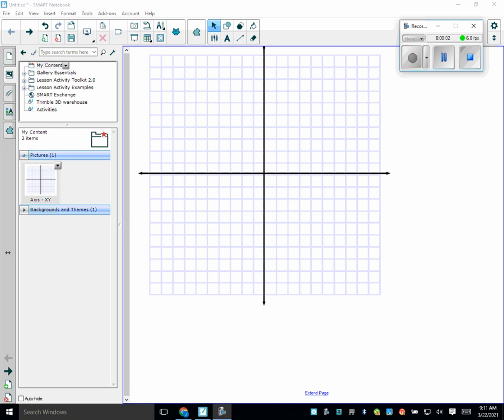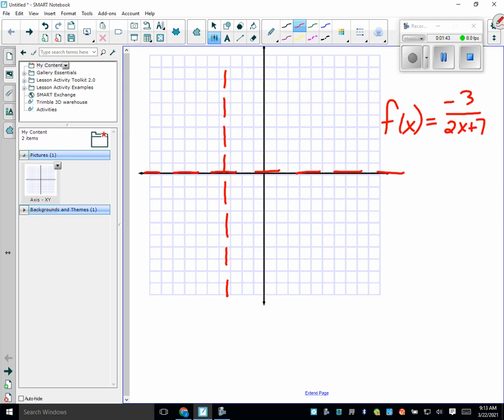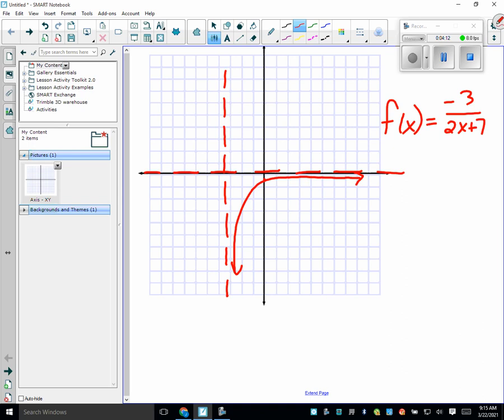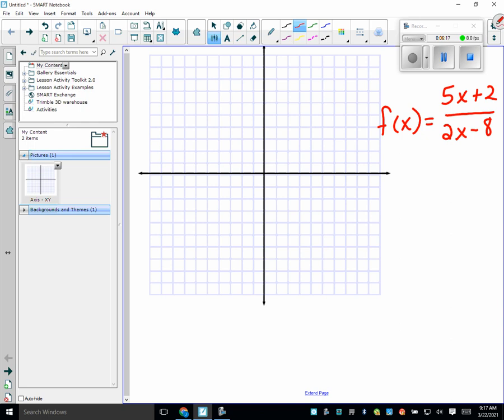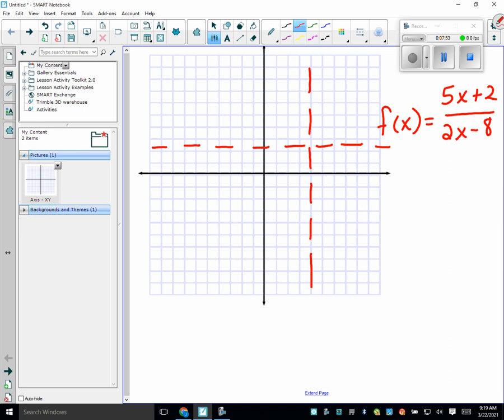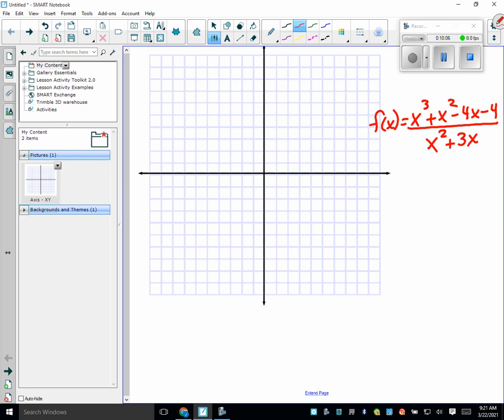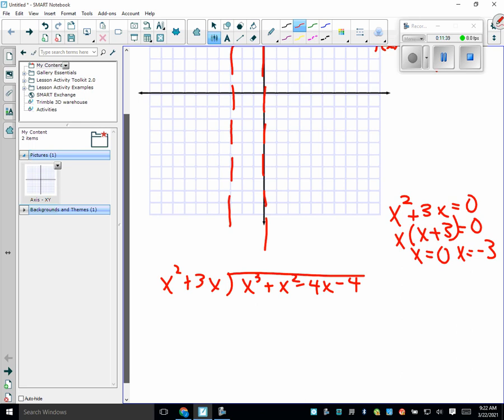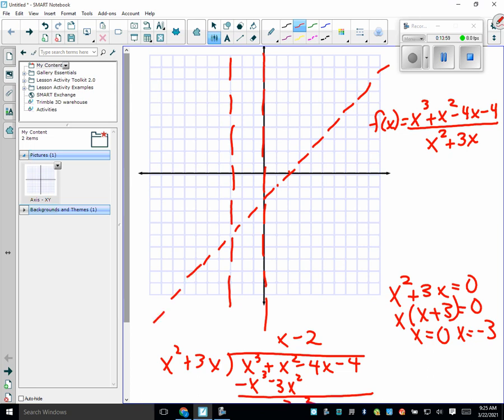March22 pre calc